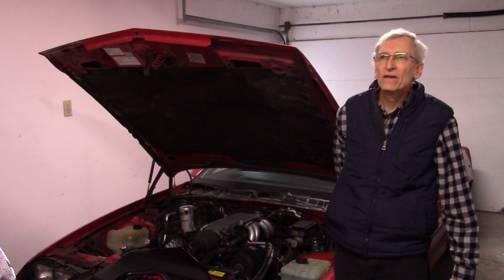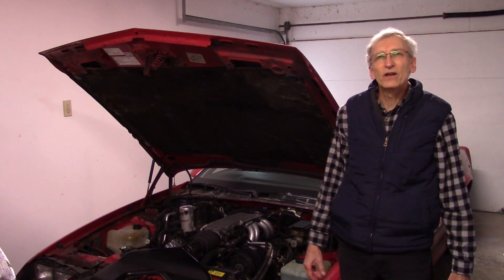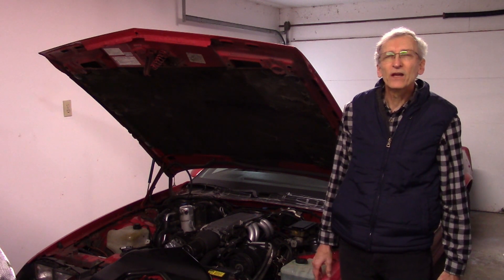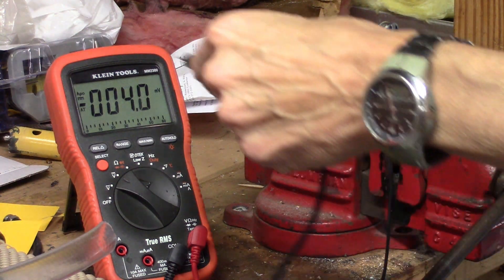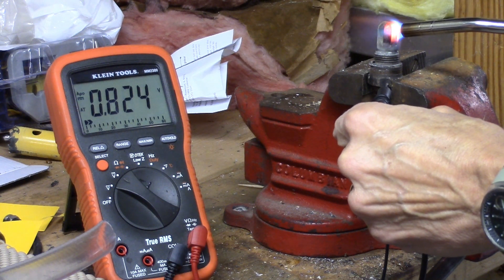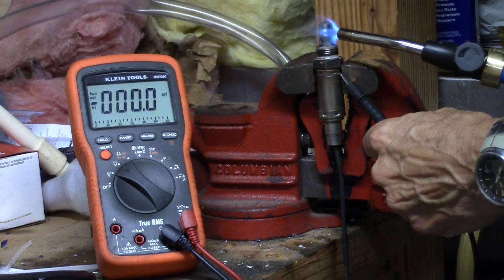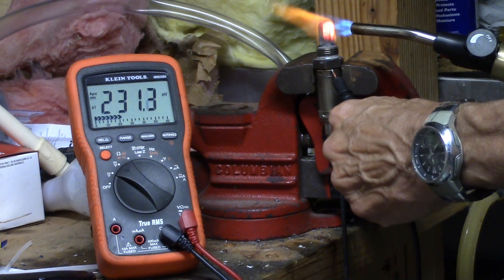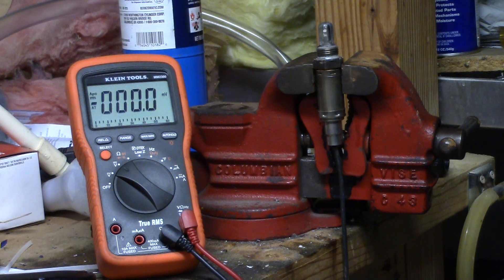Bench Test Oxygen Sensor (O2 sensor) with a Propane Torch - IROC-Z Barn Find EP#41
There is a bench test method to determine if an O2 or oxygen sensor is defective using a propane torch and a digital voltmeter.  This is especially useful for an intermittent sensor. I bench test a malfunctioning sensor against the original GM sensor and verify the problem seen in the car.

I am checking back in with a couple of updates (~30 and 100 miles) as I shake down the new engine.  There are a few issues to address.  The latest is that the new O2 sensor that I installed on the first engine has failed. This is the cause for some recent drive quality issues.  It was setting a trouble code for bad wiring rather than a bad sensor. That caused me to spend considerable time checking wiring harnesses and connections to the ECM.

Background: This is a "Barn find" 1985 IROC-Z Z28 Camaro with Tuned Port (TPI) LB9 engine that has been parked for 25 years. The original owner passed away and his father sold the car to me. It has just over 101,000 miles with virtually no rust on the body, very unusual for spending its life in Michigan. This series starts at the beginning when I trailer the car home and runs through what it has taken to make this car run again.  It will continue as I work through continuing to make the car road worthy and bring it back to its former glory.